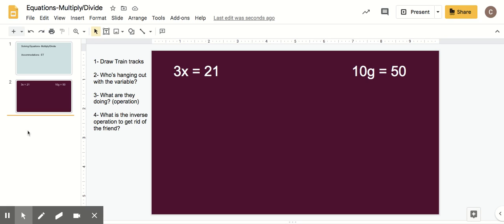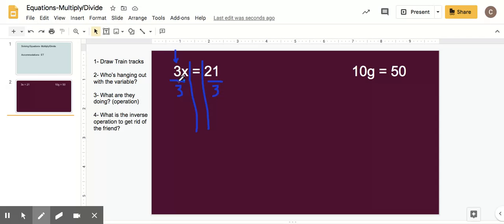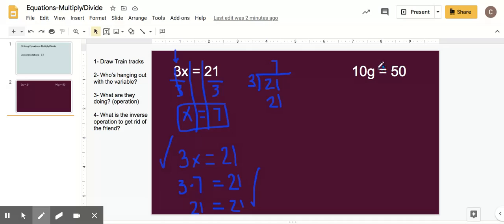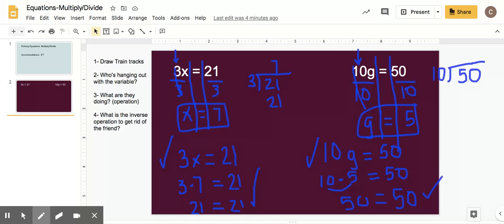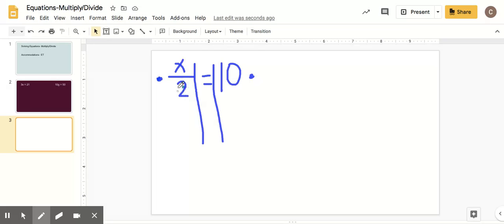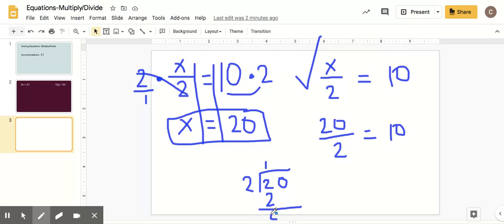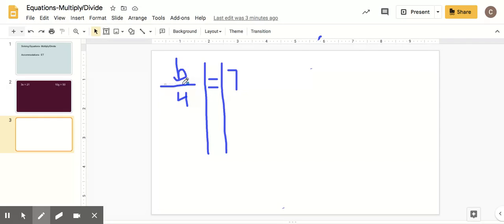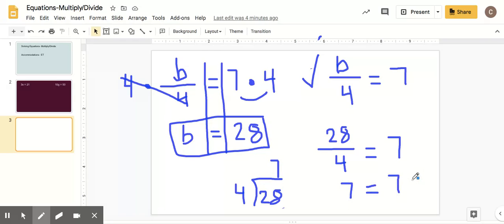Equations-Multiply/Divide - Google Slides